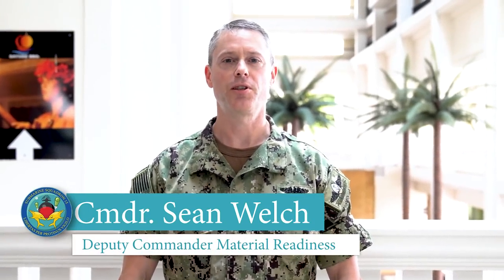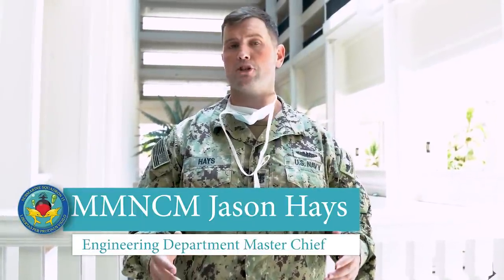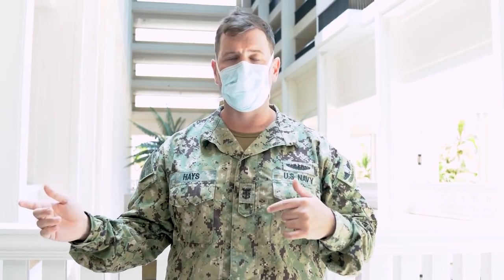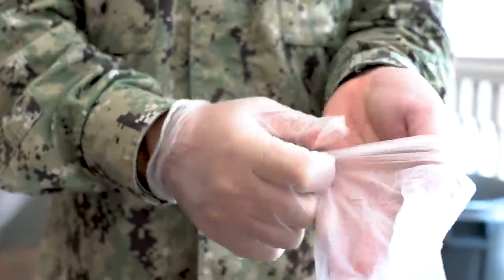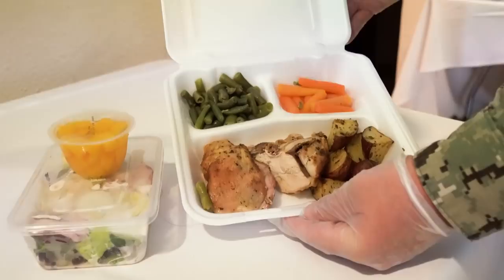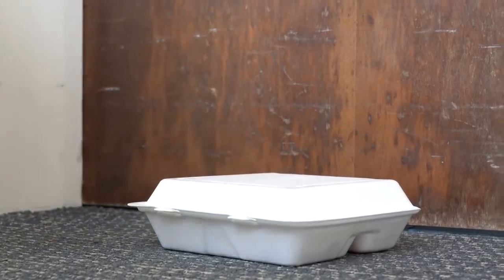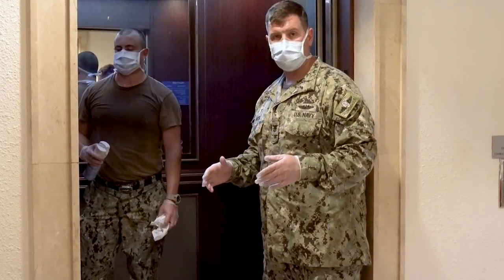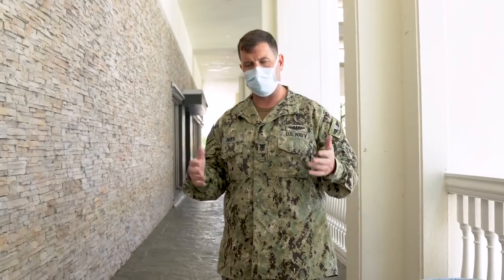Sailors Helping Sailors in Guam.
TAMUNING, Guam (April 6, 2020) Sailors assigned to Commander, Submarine Squadron Fifteen explain their role in the supporting efforts for Sailors assigned to the aircraft carrier USS Theodore Roosevelt (CVN 71). Theodore Roosevelt Sailors were moved to local hotels in an effort to implement an aggressive mitigation strategy to minimize the spread of COVID-19 and protect the health of the Sailors. (U.S. Navy video by Mass Communication Specialist 2nd Class Kelsey J. Hockenberger)